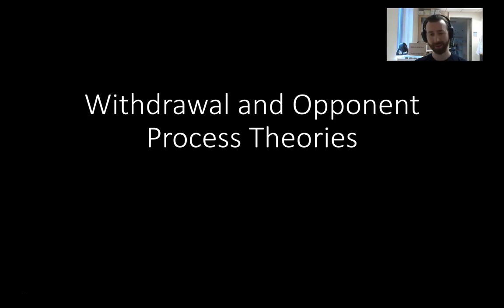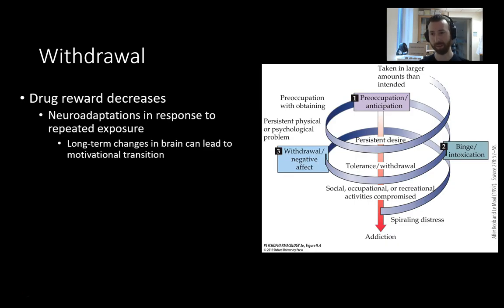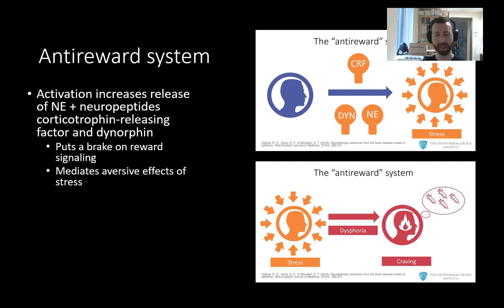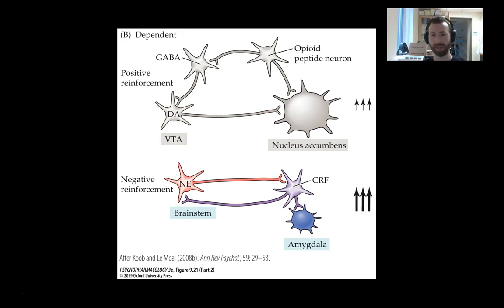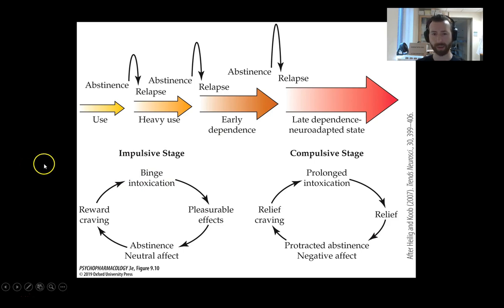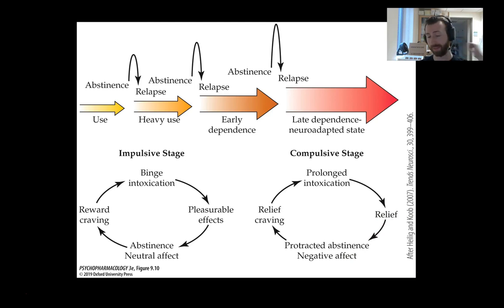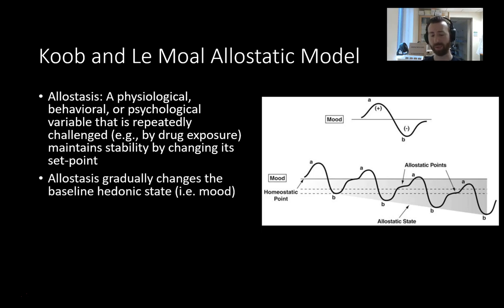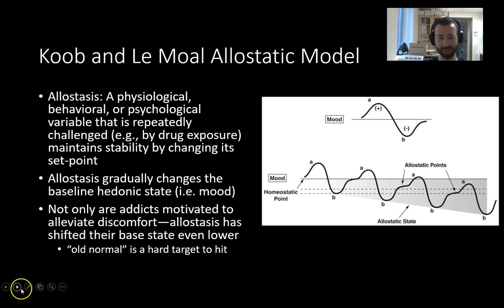PSY305: Withdrawal and Opponent Process Theories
Drug abuse and addiction mini-lecture #4